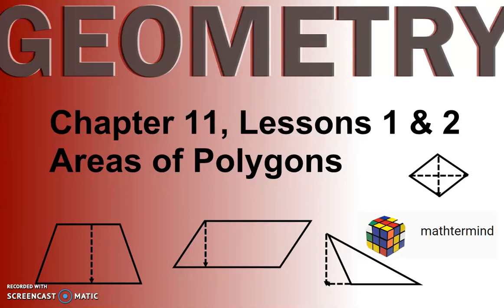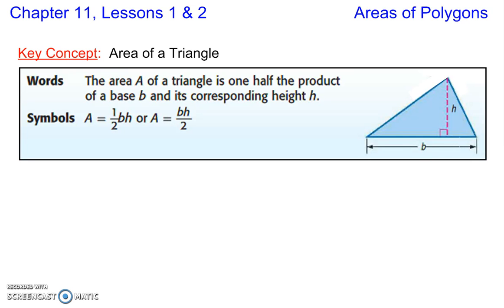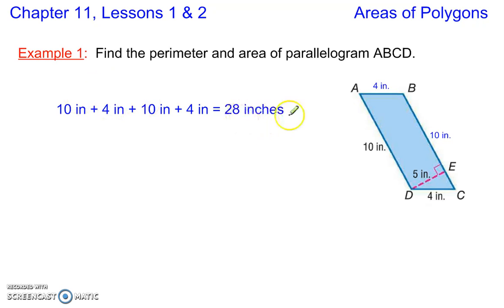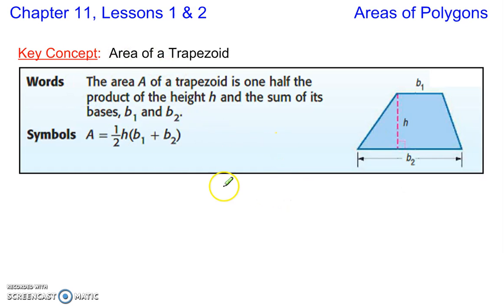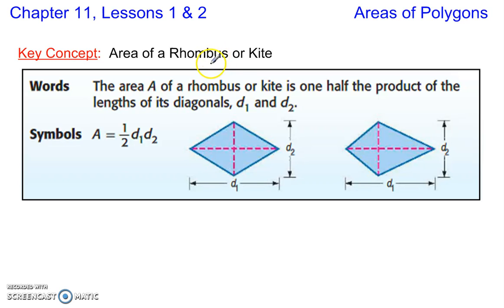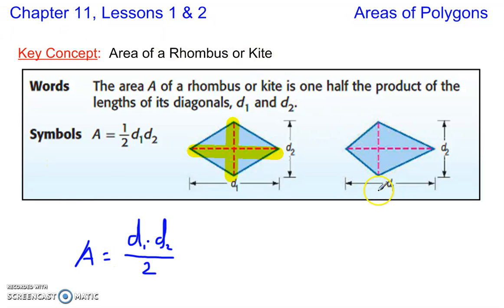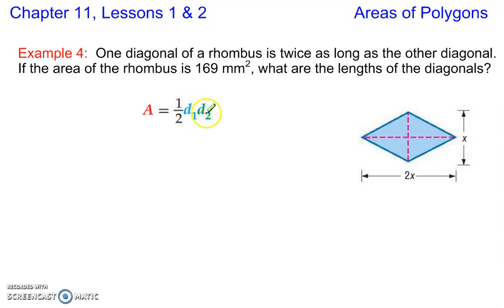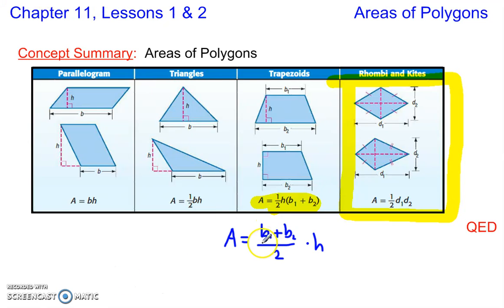Geometry 11 1-2 Areas Polygons